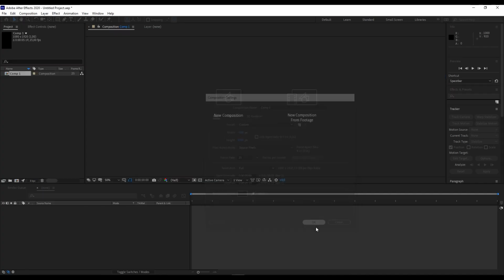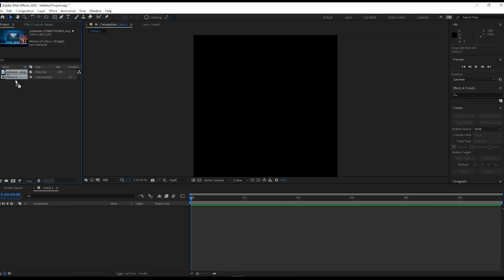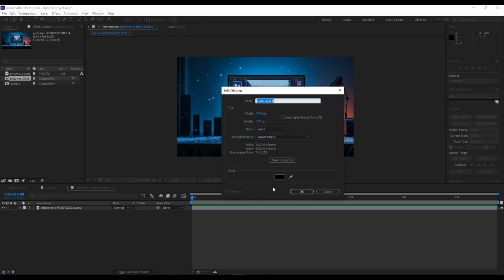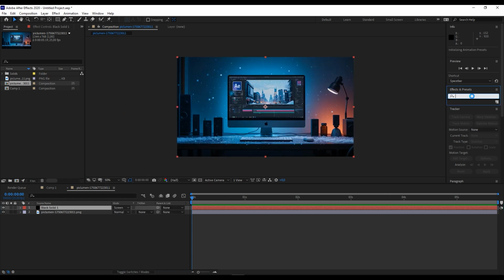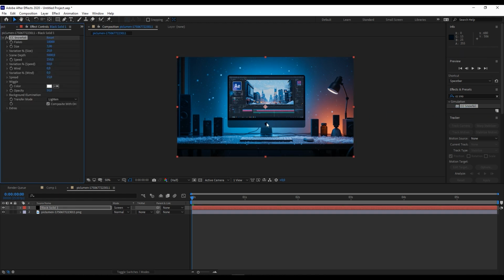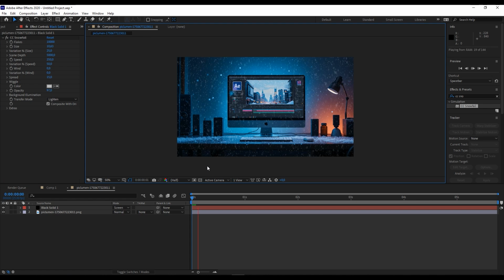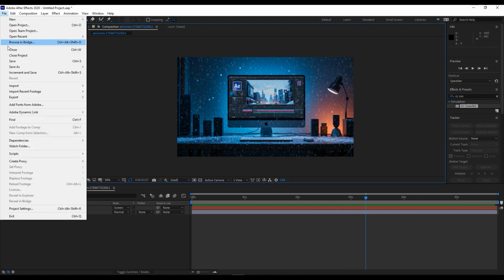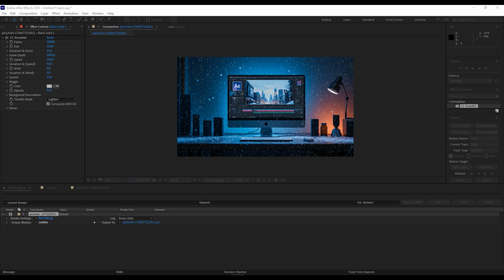Create Snow in After Effects – CC Snowfall Tutorial (No Plugins!)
Learn how to create a realistic snow effect in Adobe After Effects using the built-in CC Snowfall effect — no plugins required!

Perfect for motion graphics, winter-themed edits, intros, and adding seasonal mood to your videos.

🎯 What’s in this tutorial:
• Add and customize CC Snowfall
• Control snow amount, speed, depth
• Blend snow into your scene for a natural look

❄️ Bonus: Try it over AI-generated backgrounds for stunning results!